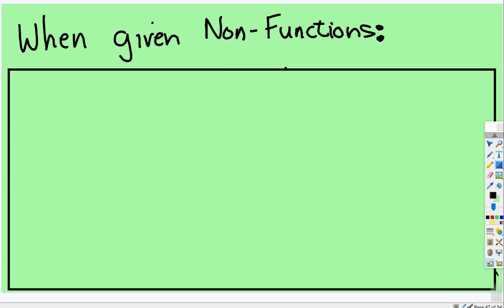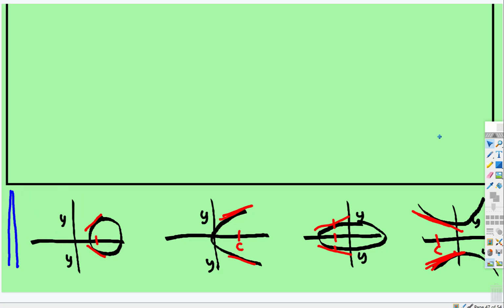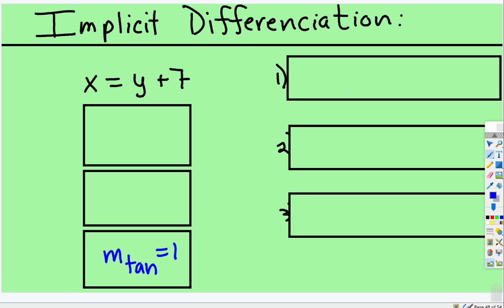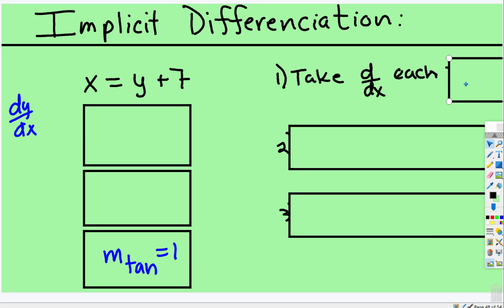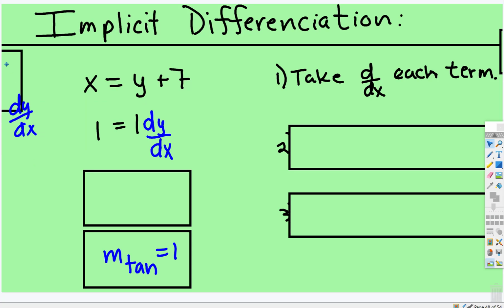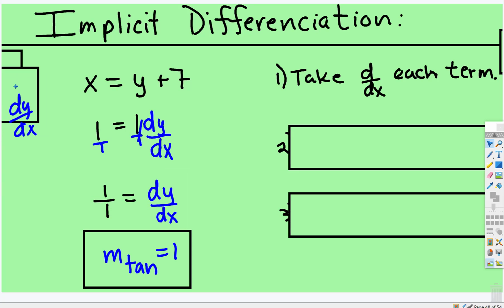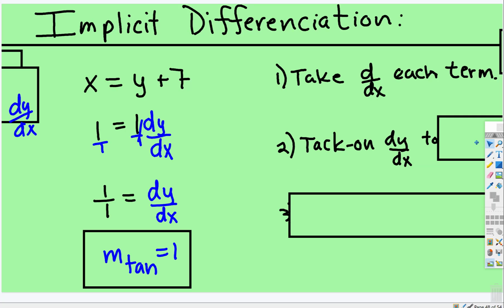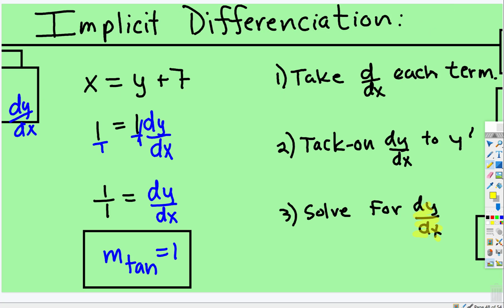Derivatives: Intro to Implicit Differentiation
This video introduces the concept of finding the derivative of Non-Functions using Implicit Differentiation.